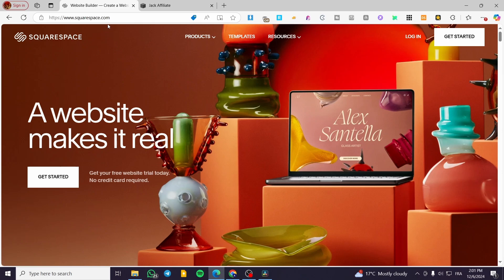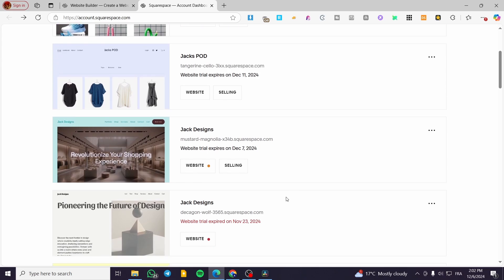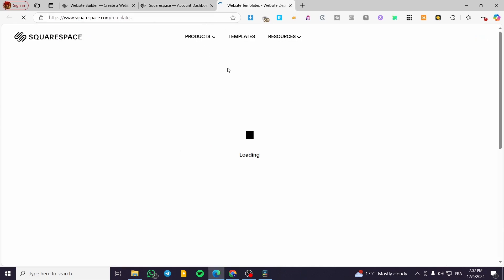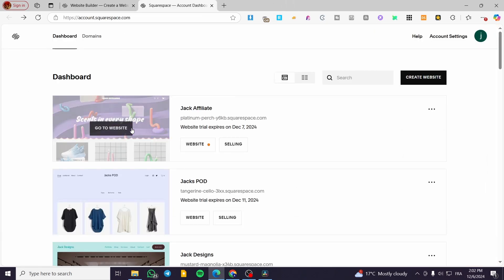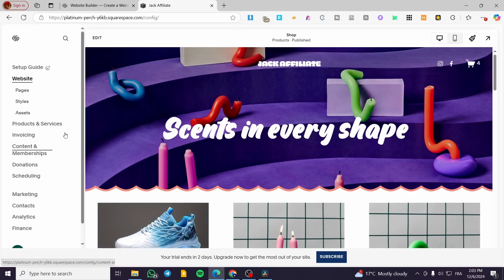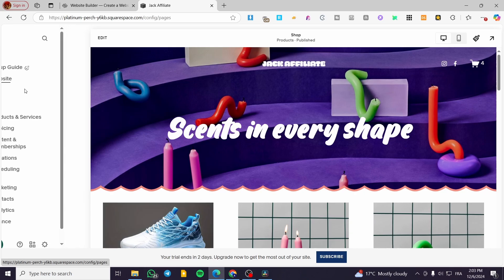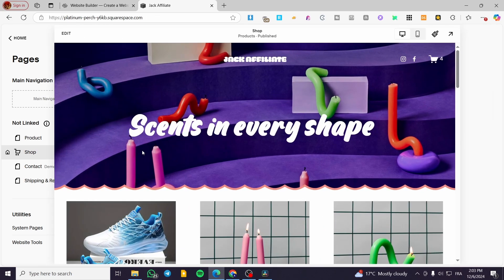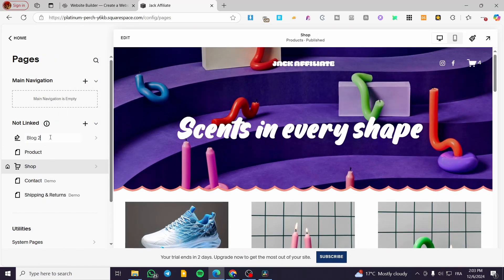How to Link to Blog Categories on Squarespace | Squarespace Blog Categories Tutorial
How to Link to Blog Categories on Squarespace
If you are looking for a video about Squarespace Blog Categories Tutorial, here it is!